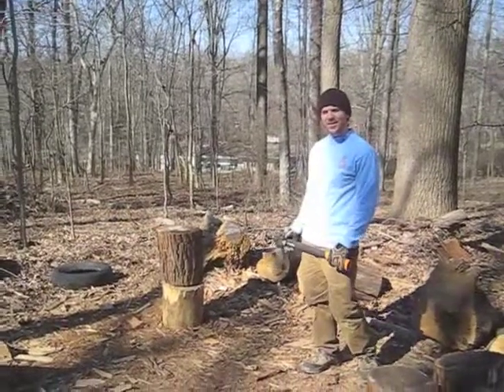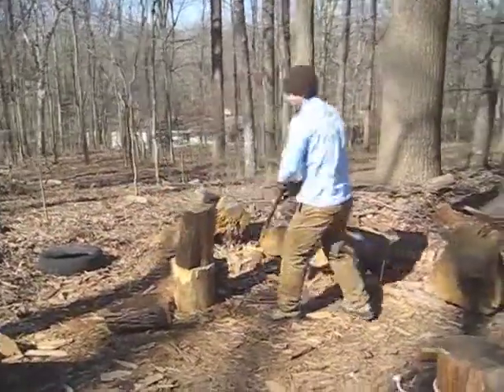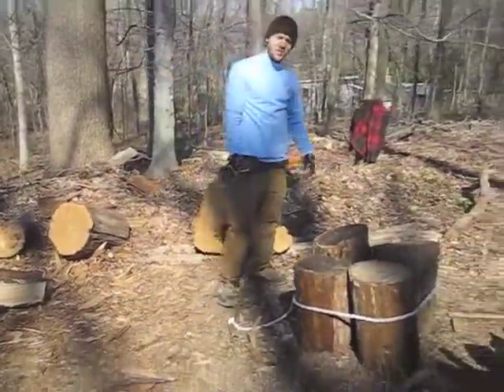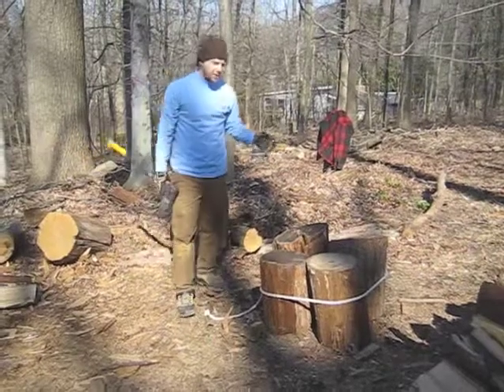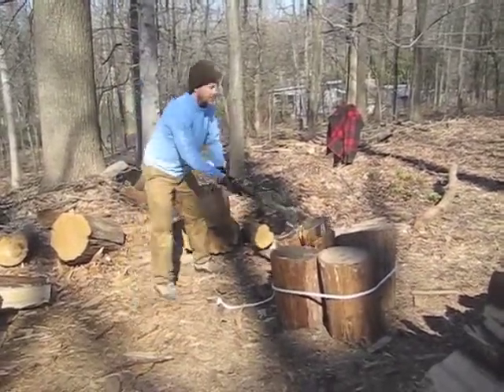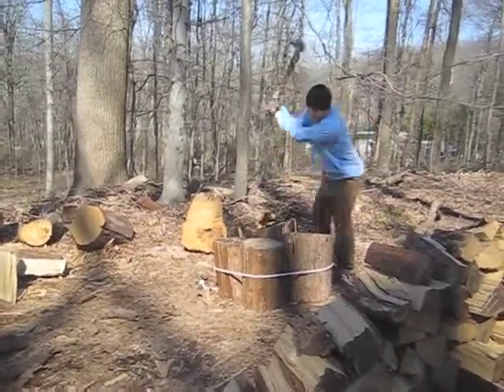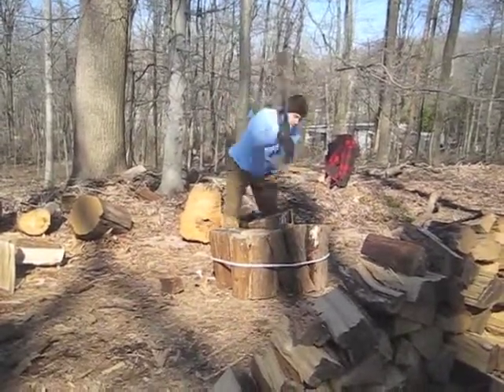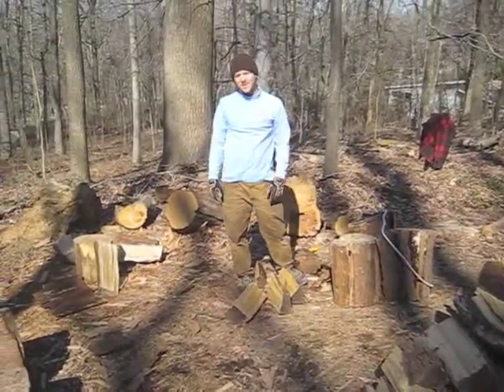Innovations in Firewood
As a design engineer, I am always on the lookout for innovative ideas to make something better. But, even I was astounded when I came across a few innovative ideas for something as tried and true as splitting firewood.

I recently installed a wood-burning stove in my house, so I was chopping lots of wood for this winter and in preparation for next winter. In my search to learn about burning wood for heat, I came across a video of a guy that had tied a bunch of wood together prior to splitting it.Weird, but interesting.

I've been splitting wood for years, and I was taught to put a round on the ground and the piece to split on top of it. The maul goes through the wood and hits the round, keeping the sharp edge in tact, and the height is easy on your back. Repeat with each smaller section of the round until you have nice firewood-sized pieces. The problem with this technique is that as the wood splits apart it generally flies to the ground so you have to walk to pick each half up before you can split them again.

As you can see in my video, I tied a bunch of rounds together. When they're split, they stay put, so you can keep splitting until all of the rounds split to a size for the stove. Nice! Actually, when I first saw the original video, I thought it was contrived and wouldn't be useful.

It's a huge time saver, and it's easier on my back. In the past, it's taken me days of splitting to put together a cord of wood (especially Tulip Poplar, which is tough to split). Using this technique, I split 1/2 cord of Tulip Poplar in about an hour (from the time I walked from the house to the time I returned), including all of the setup.